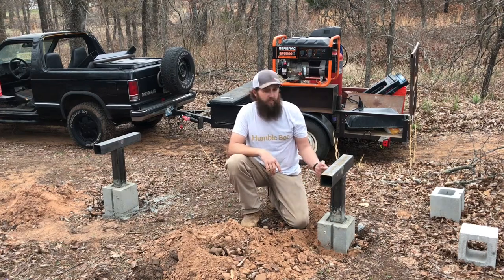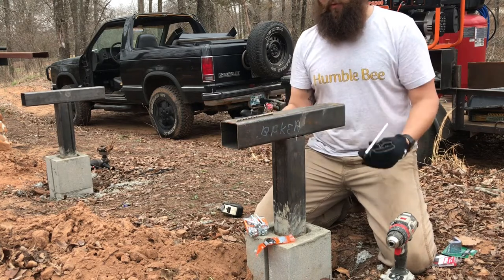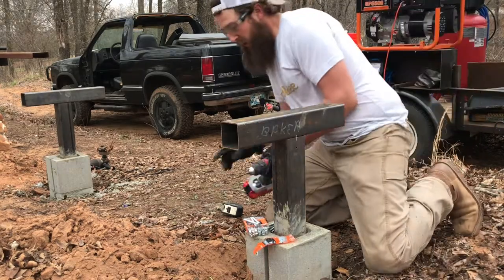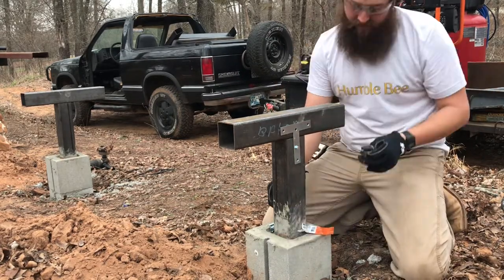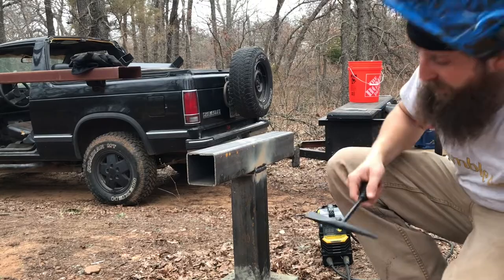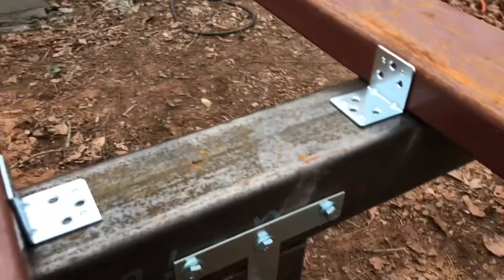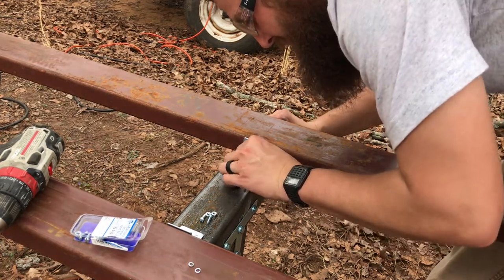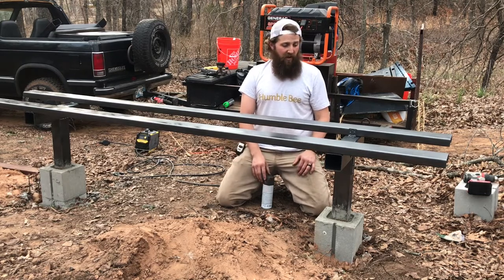Part 2 : How to build a stone and steel bee hive stand